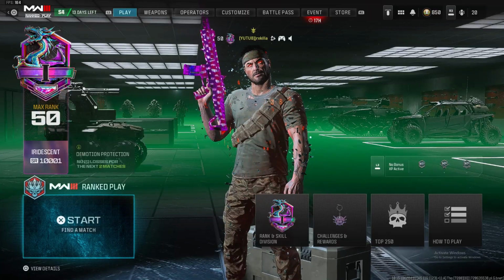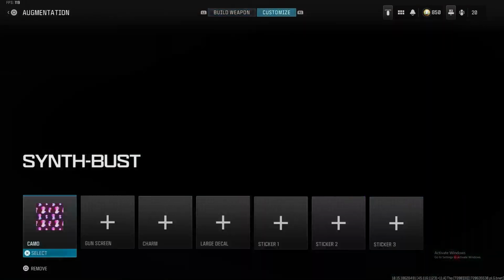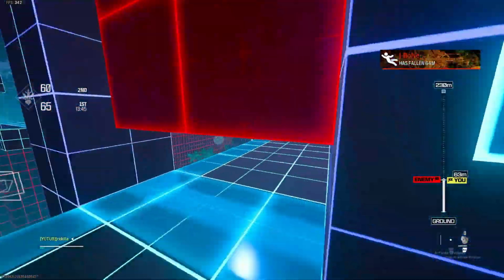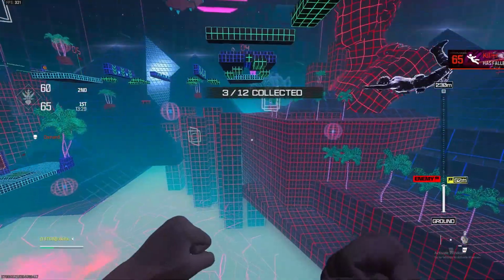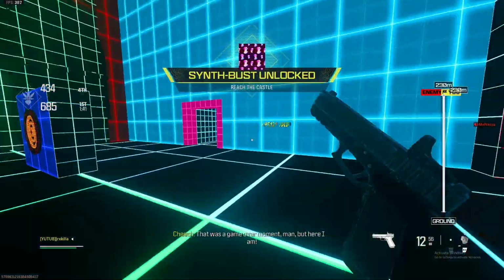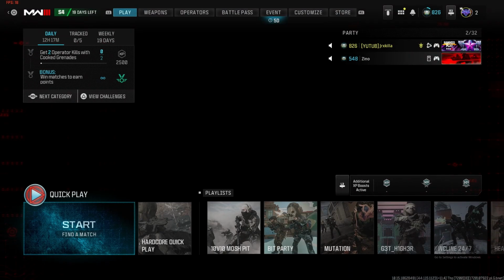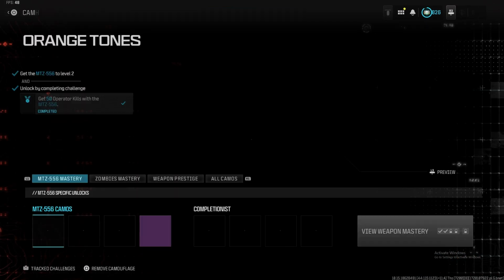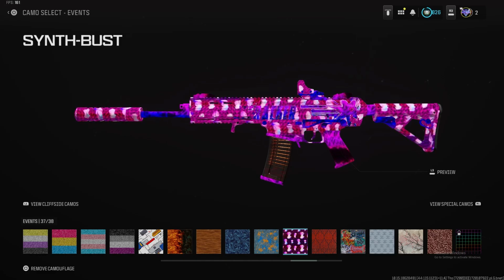I UNLOCKED "SYNTH-BUST"🤩CAMO in MW3.. Animated! (Get Higher Event)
Get Higher has finally released in Modern Warfare 3 which is the parkour map and the squeal to the original a few months ago, Get High. This time there are Mastery Camo Rewards for completing certain challenges within the map. GRIDLOCKED for completing the map, SHIFTING GRID for beating the map within 10 minutes and finally SYNTH-BUST for collecting all 12 coins. So I had to unlock them all.

Mw3 get higher camos
Unlocking The "Royal Helix" Camo
Synth Bust camo mw3
Braderz
mark of the survivor Camo
all 12 coin locations get higher
Get high camos mw3
How to get the synth bust camo mw3